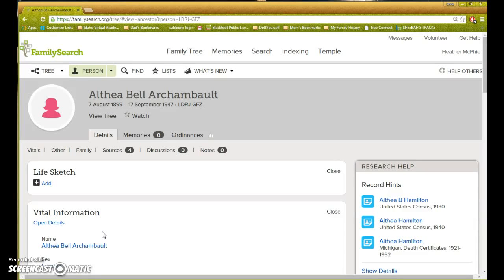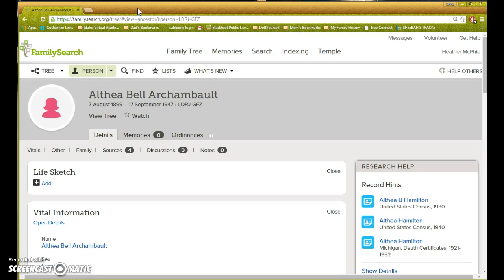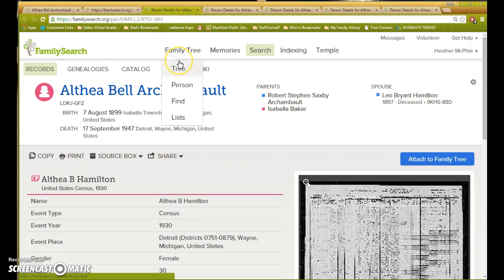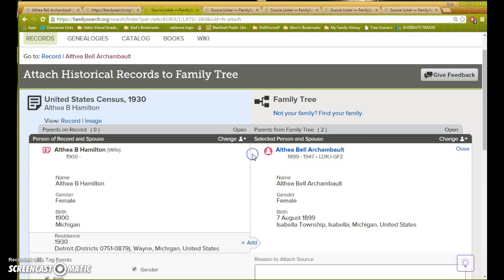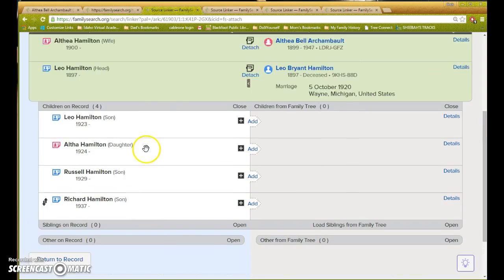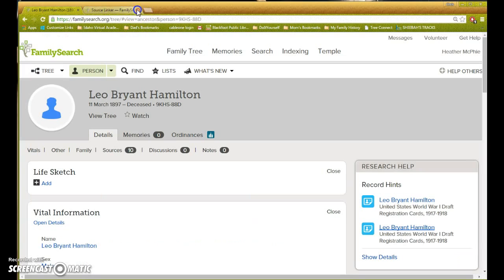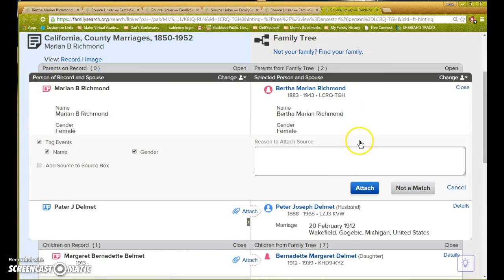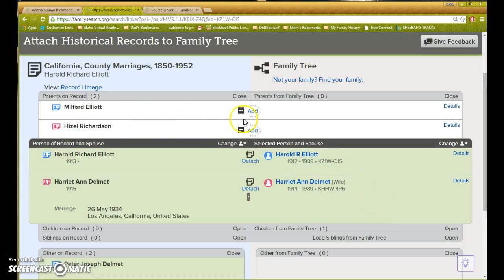Adding sources in Family Tree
A couple notes about this video. I don't typically add reason statements with sources unless I have a valuable piece of information to add. In particular, I would mention any known errors that appear in the transcription of the document or the document itself. I also would give a reason if the reason for attaching the source isn't immediately obvious. Otherwise, I don't usually give reasons when I feel like the reason for adding the source is usually pretty obvious. Please recognize that this is just my personal preference.

Also, I mention in the video that individuals can be added to Family Tree through source linker, but I don't demonstrate adding them. Everyone will have a different opinion about this, I am sure. However, I personally am cautious about adding new people to the tree. I like to try to find multiple sources and look carefully for duplicates before adding a new record to Family Tree. Also, I do not add a person to the tree who is under 110 years old unless I have already located a source to indicate that death has already occurred. I just have been surprised too many times to find that a living friend has been labeled deceased in the tree, and I want to avoid that situation. Also, I don't like adding living people to the tree unless they are direct line ancestors. However, this is just personal preference.

Also, be forewarned that left and right clicking isn't an option on mobile devices. This only works with a mouse connected to a computer.

And finally... Please recognize that I was zooming through this process because my recording software only gives me 15 minutes to record. In this example, I had pre-selected my examples and already knew that those sources needed to be attached to those particular individuals. In reality, I do want to emphasize that it is okay to take a minute and look carefully at the source to be certain it is applicable. The reason I immediately duplicated my original tab was so that I could look back at the original Family Tree record should the need arise. This helps me to double check names and relationship and dates to verify that they correspond with the record.

Happy sourcing!